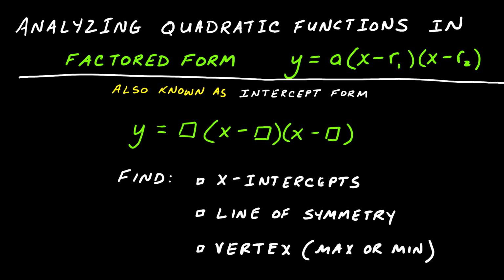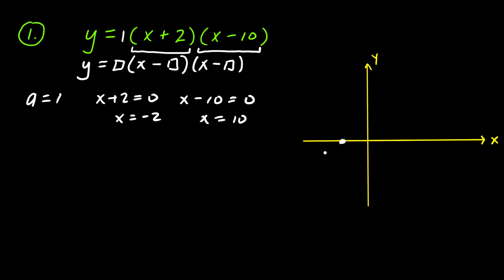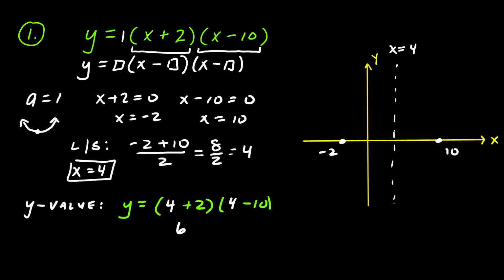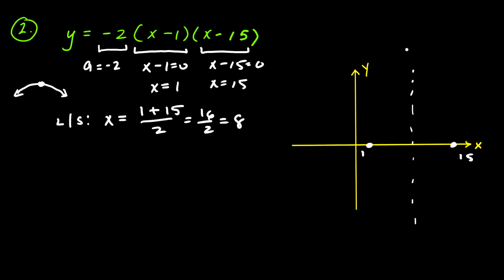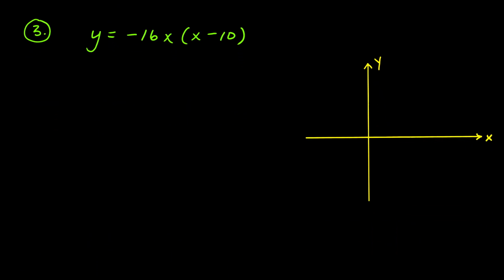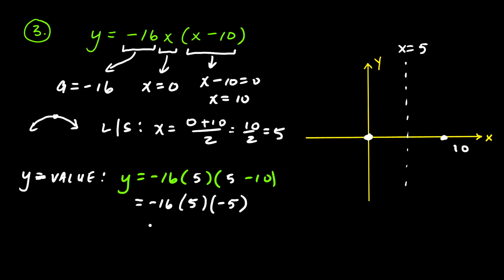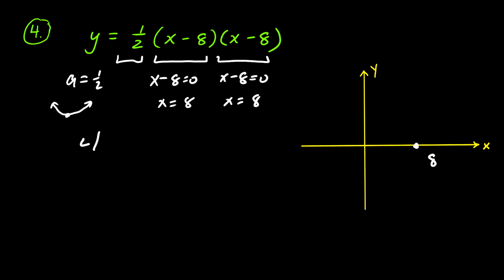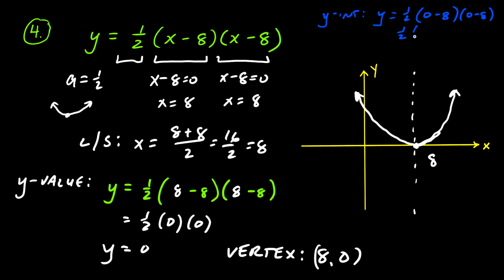How To Use FACTORED FORM To Solve QUADRATIC FUNCTIONS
ㅤ
Learn how to use intercept form in quadratic functions with this video. Dive into the analysis of various equations, discovering how to identify the 'a' value, find x-intercepts, determine the line of symmetry, and locate the vertex. With practical examples and step-by-step guidance, learn the essentials of factored form to confidently analyze and sketch quadratic graphs. Whether dealing with concave up, concave down, or double roots, this video teaches you the skills to solve quadratic functions.